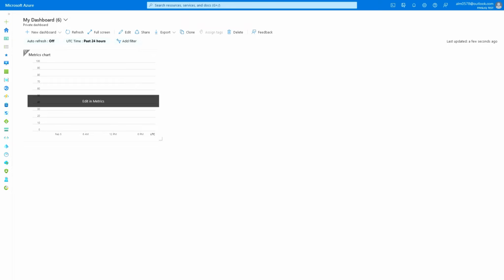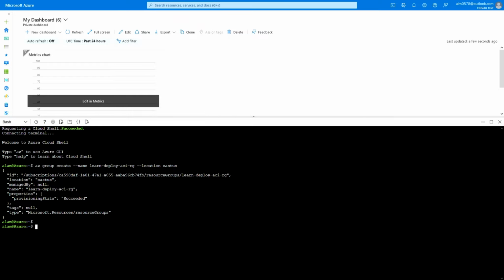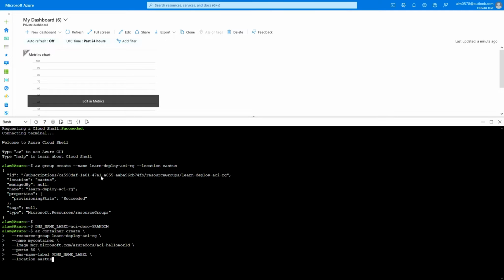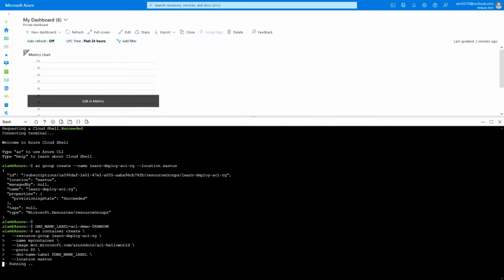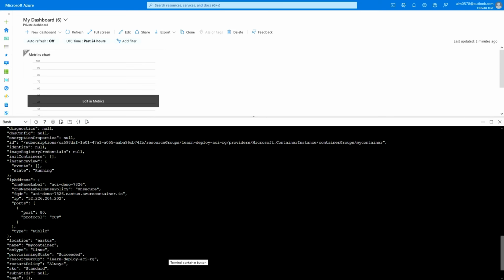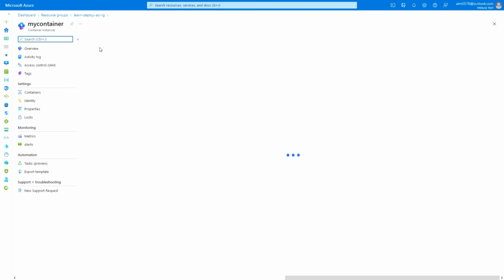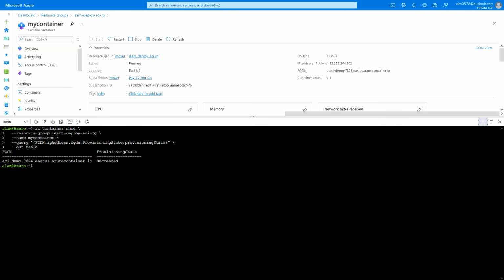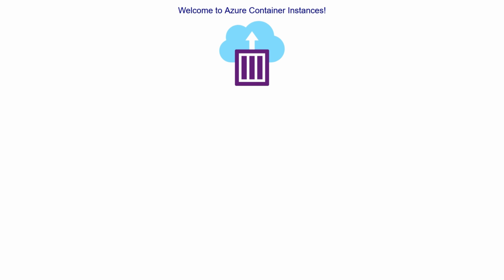Module 13 - Run Azure Container Instances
In this demonstration you create a container in Azure and expose it to the Internet with a fully qualified domain name (FQDN).

Azure Container Instances is useful for scenarios that can operate in isolated containers, including simple applications, task automation, and build jobs. Here are some of the benefits:

Fast startup: Launch containers in seconds.

Per second billing: Incur costs only while the container is running.

Hypervisor-level security: Isolate your application as completely as it would be in a VM.

Custom sizes: Specify exact values for CPU cores and memory.

Persistent storage: Mount Azure Files shares directly to a container to retrieve and persist state.

Linux and Windows: Schedule both Windows and Linux containers using the same API.

For scenarios where you need full container orchestration, including service discovery across multiple containers, automatic scaling, and coordinated application upgrades, we recommend Azure Kubernetes Service (AKS).